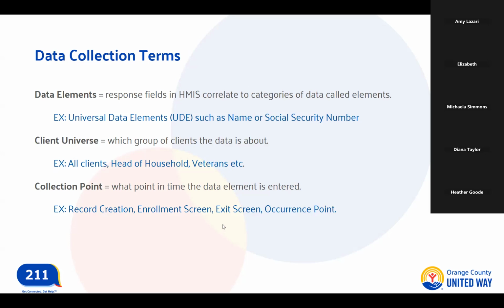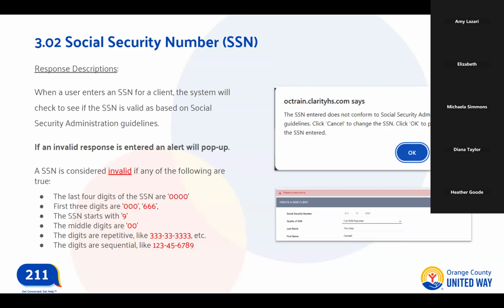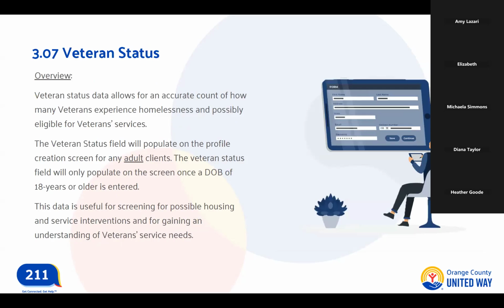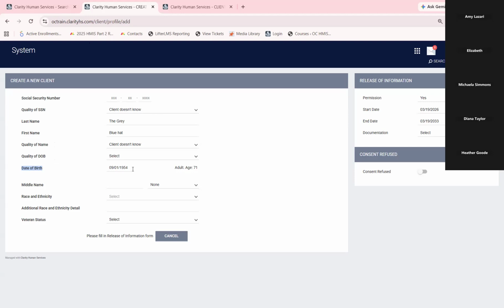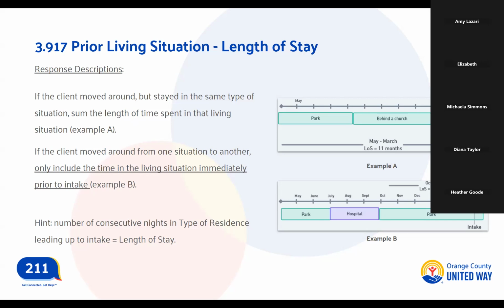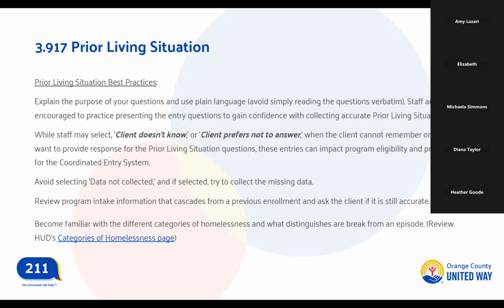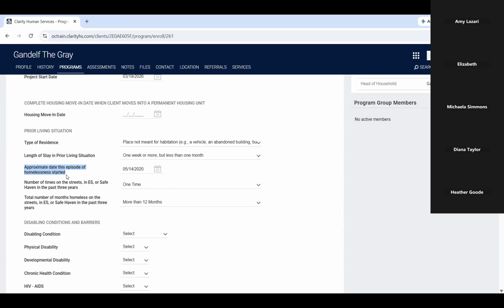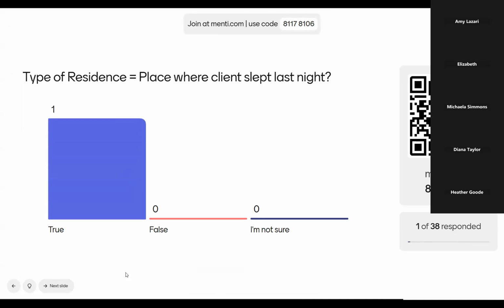HMIS Data Element Collection Training 3.19.26